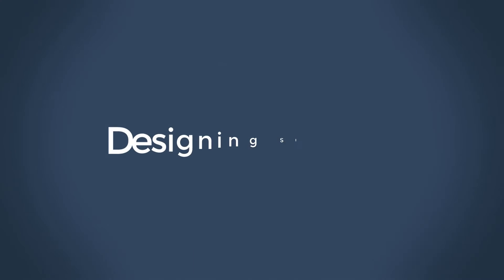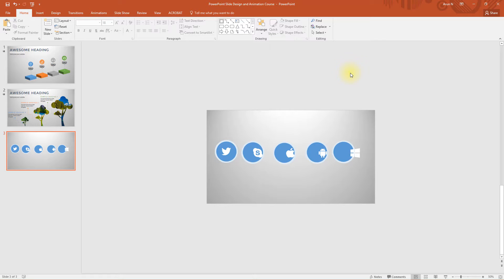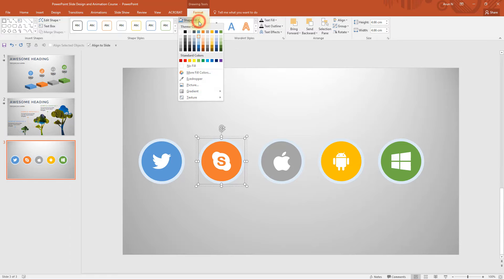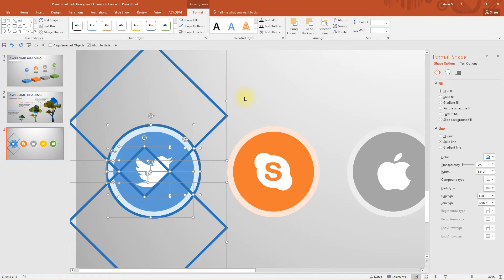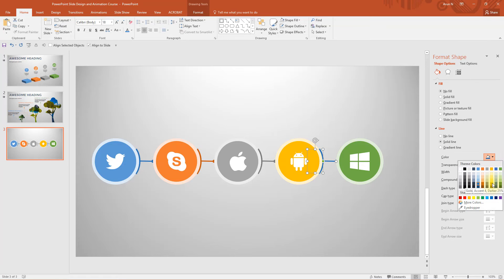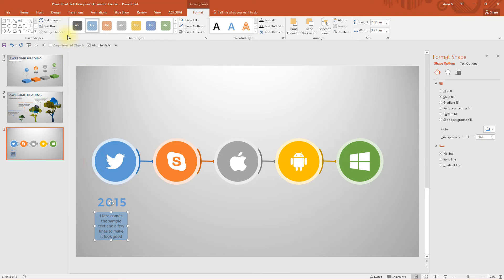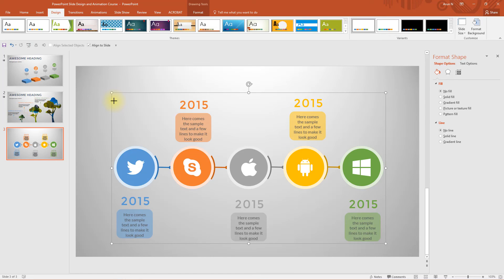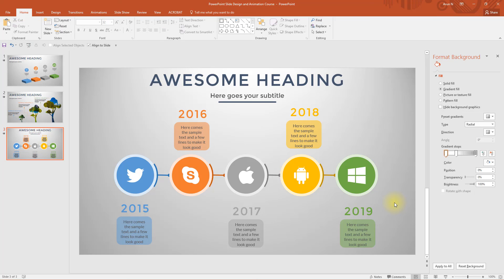5 Microsoft PowerPoint 2016 Tutorial Slide #3 design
Microsoft PowerPoint 2016 Tutorial:
Learn How to Design a flat or trendy design slide in PowerPoint 2016
If you're interested in taking the complete online course for free, Join